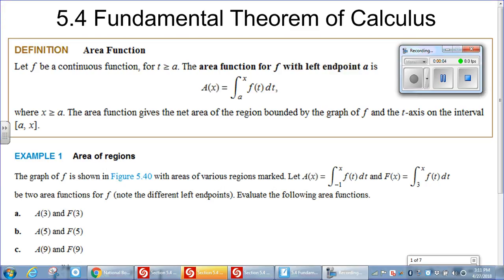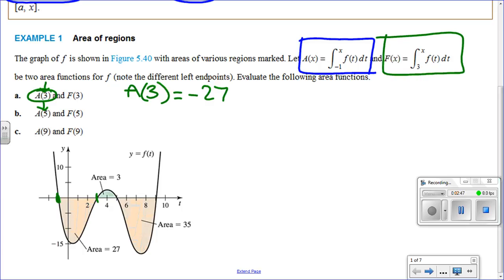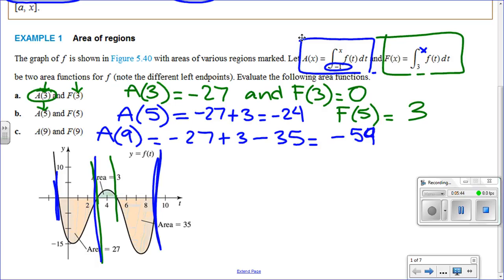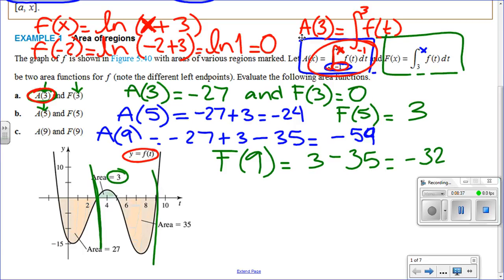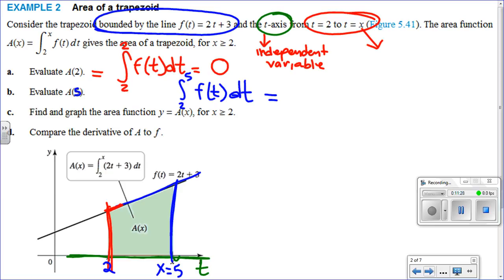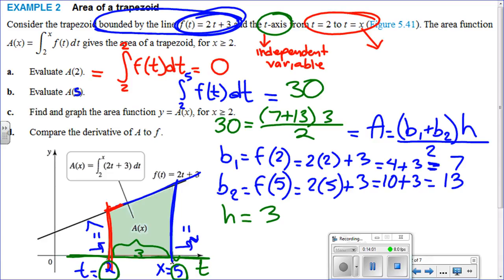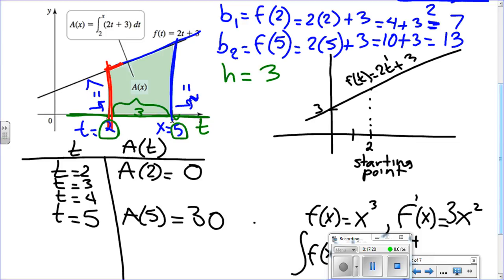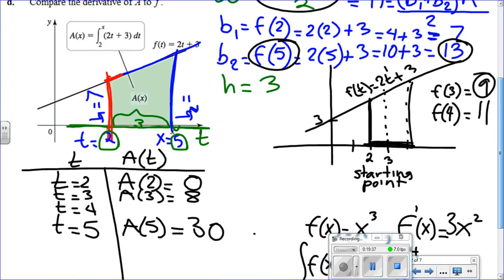5.4 The Fundamental Theorem of Calculus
AP Calculus lecture 4/27/18